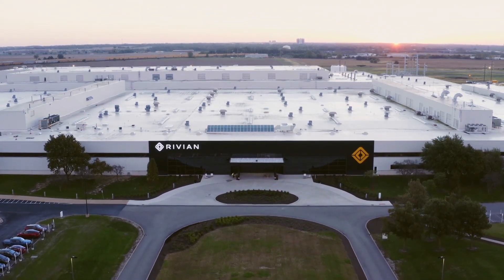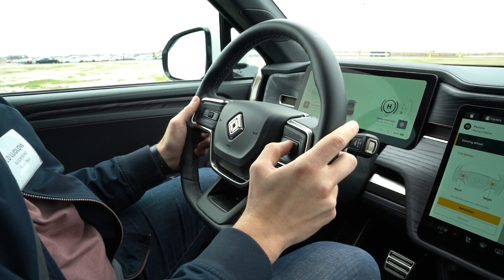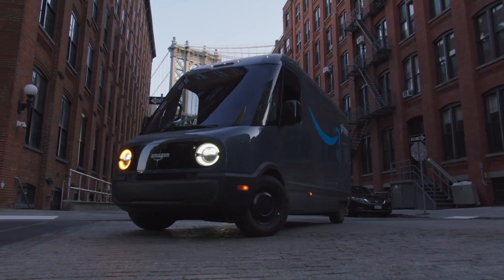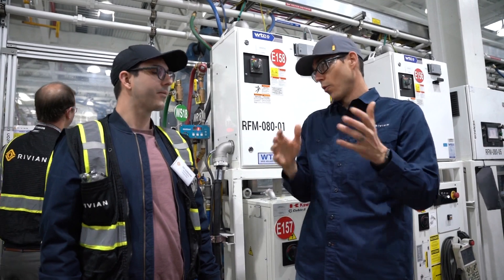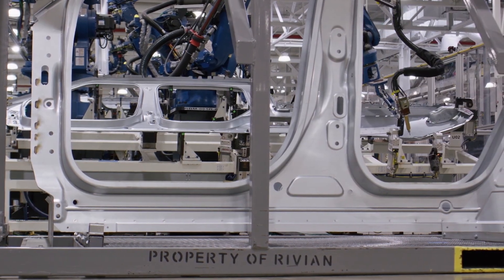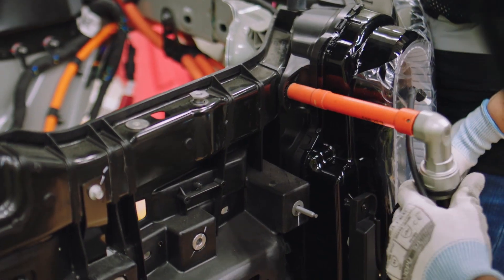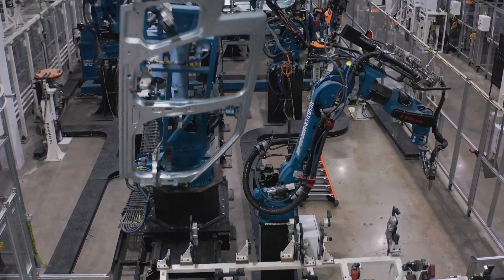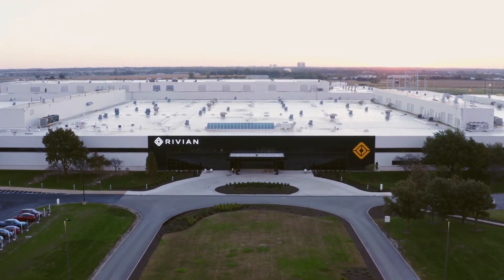Rivian Battles Chip, Parts Shortage to Ramp EV Output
Rivian is building battery-electric pickups alongside delivery vans for Amazon at its plant in Normal, Illinois. Bloomberg's Ed Ludlow got a behind the scenes tour of the 3.3 million square foot facility where a shortage of chips is hampering output.